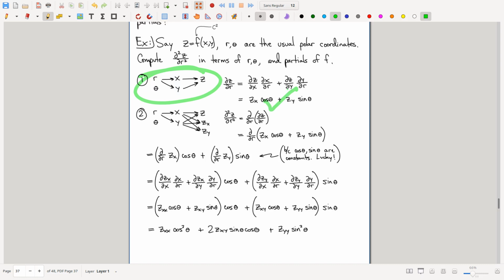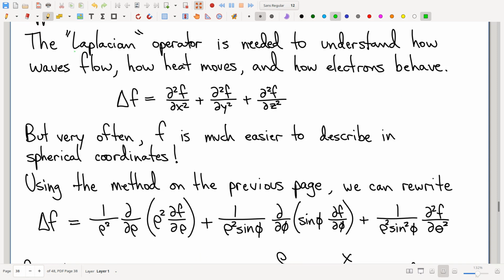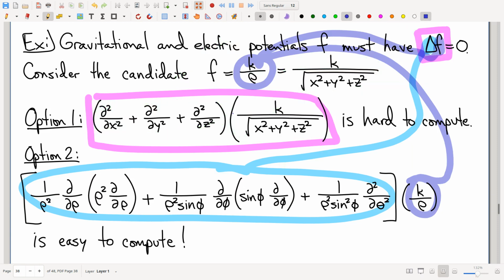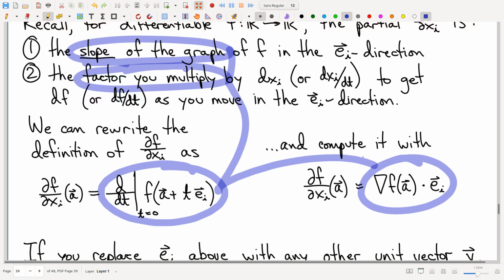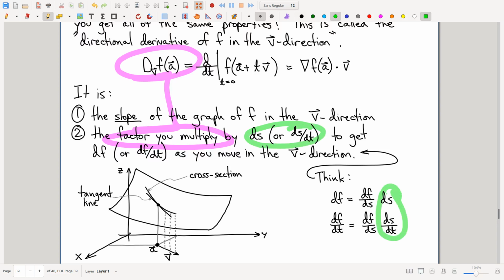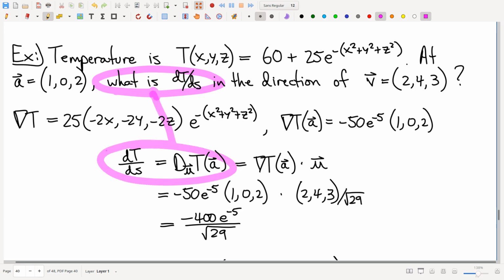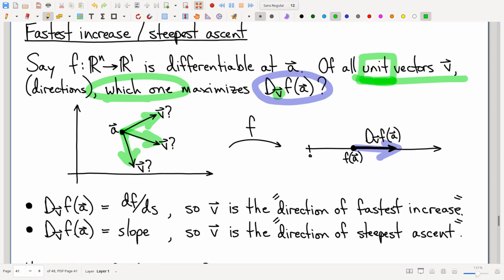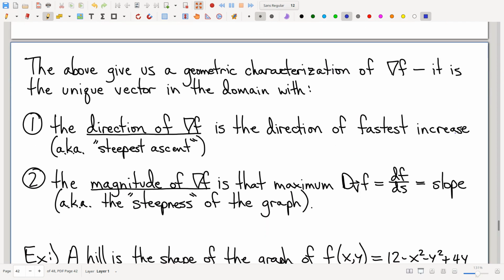2023 09 27 Math219 01